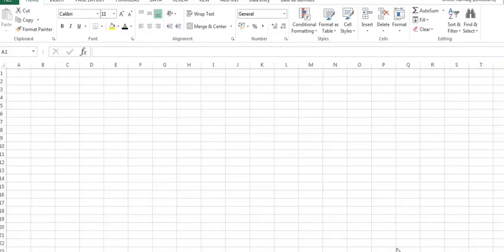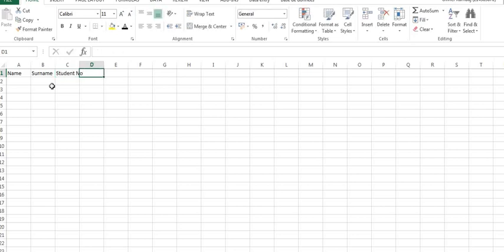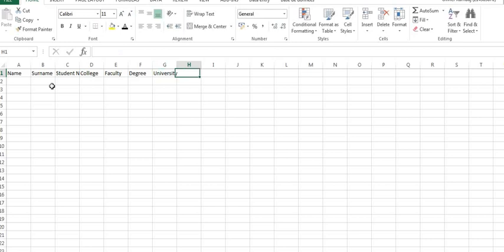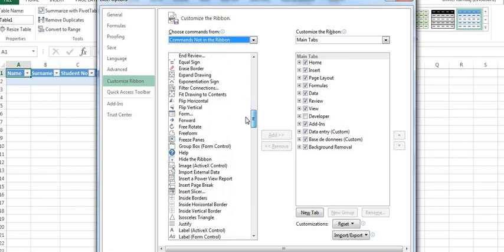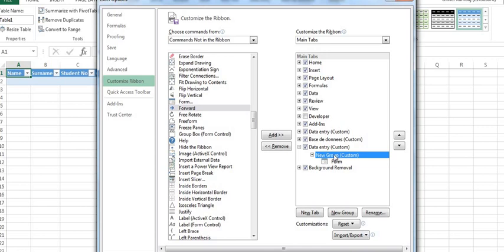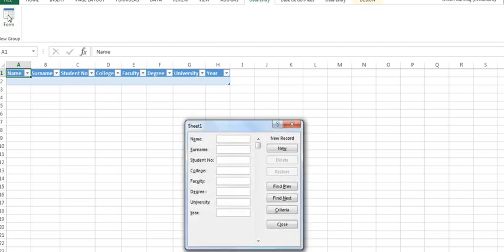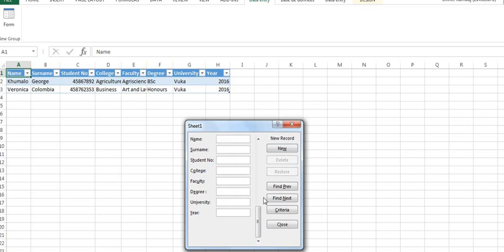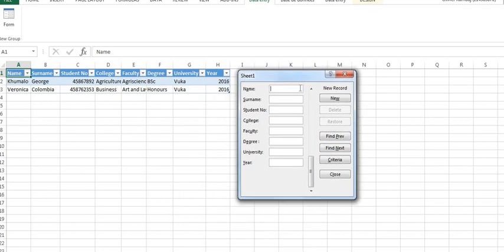EXCEL 2013 STATISTICAL ANALYSIS-HOW TO CREATE DATABASE IN EXCEL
In this tutorial, I will demonstrate how to simply create a database using Excel 2013 Statistical Analysis.